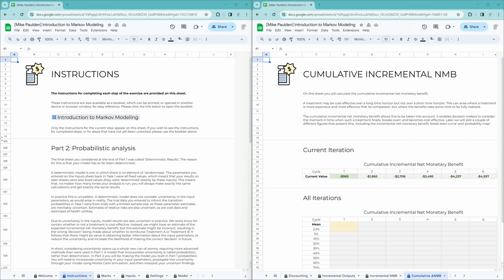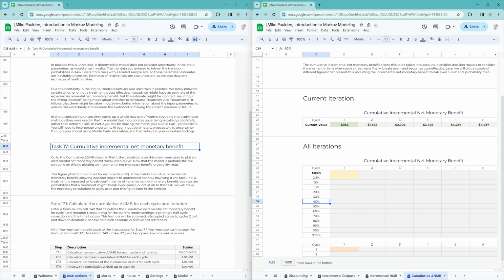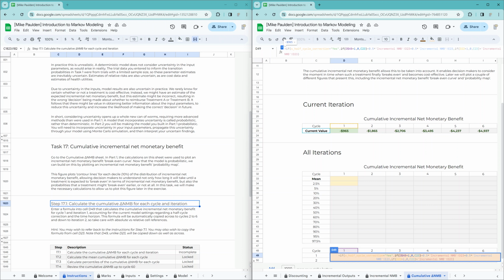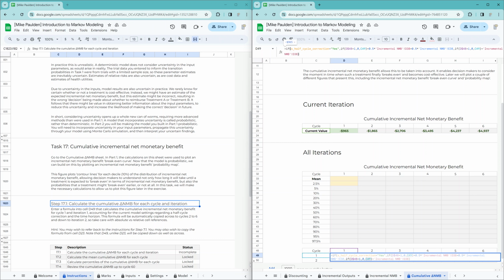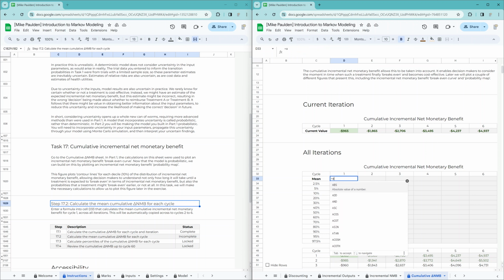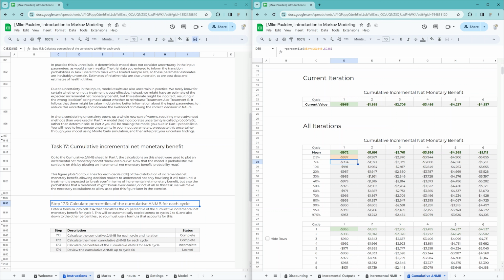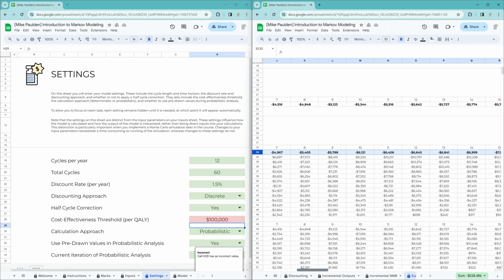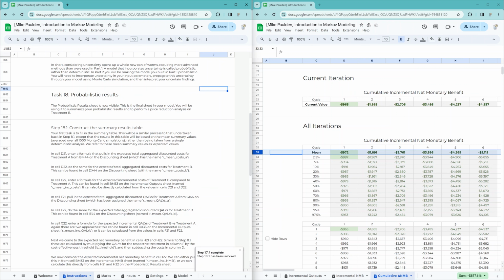Task 17 of Introduction to Markov Modeling (February 2024)